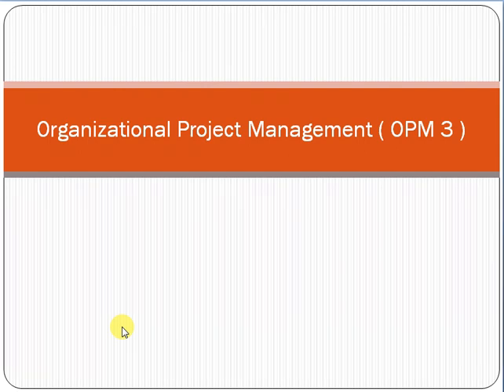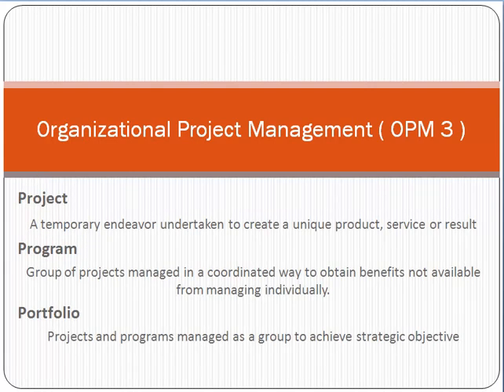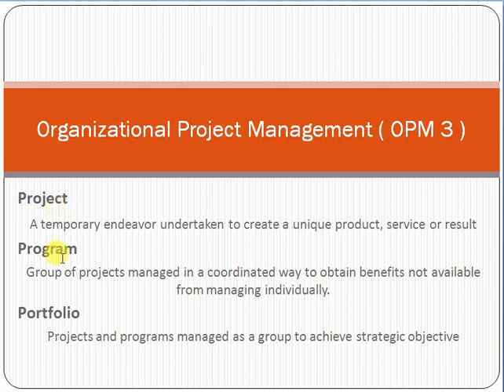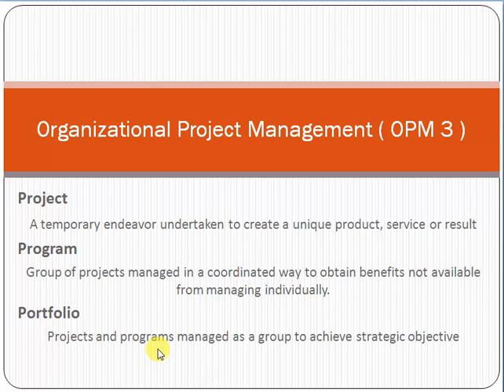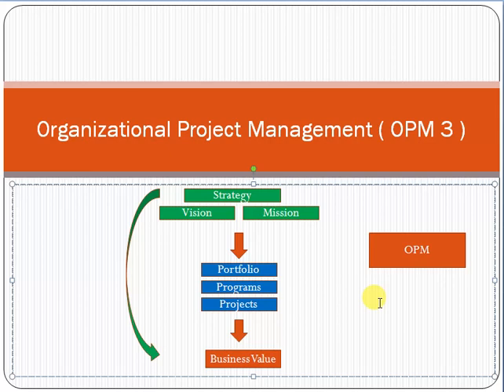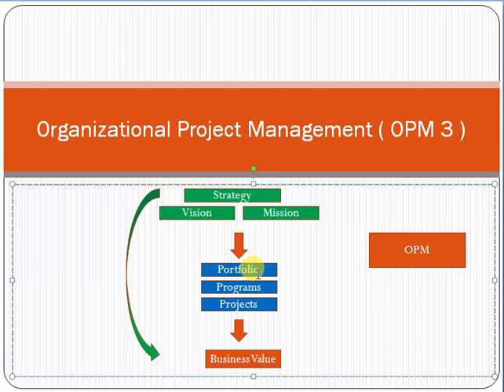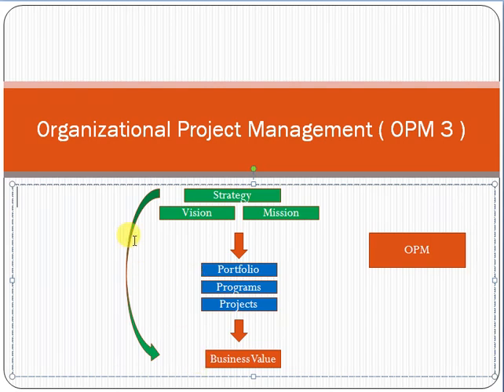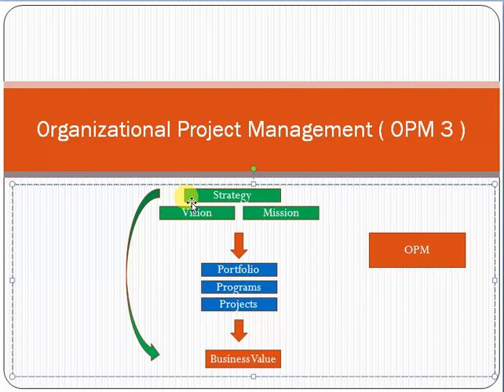What is OPM3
PMI’s organizational maturity model for project management is called OPM.
This model is designed to help organizations determine their level of maturity in project management